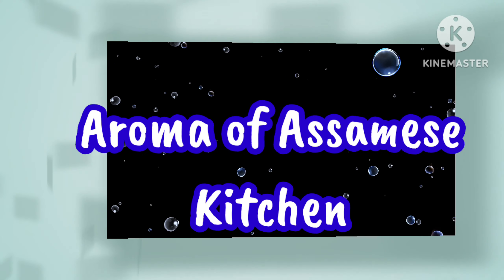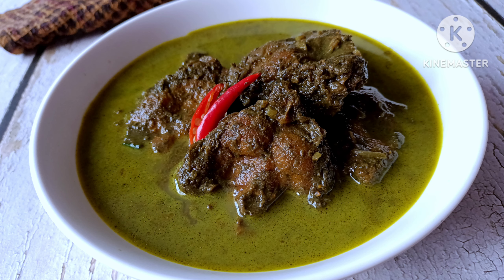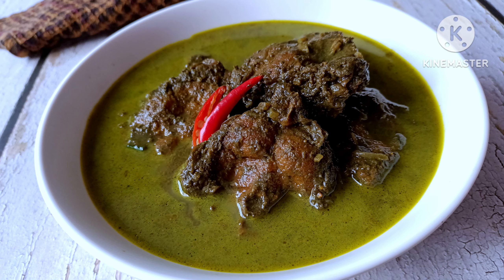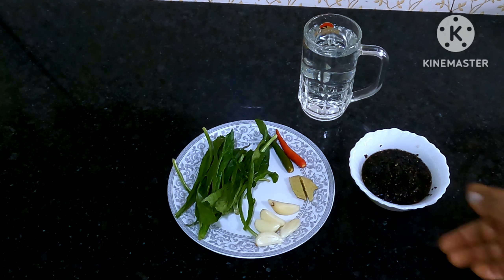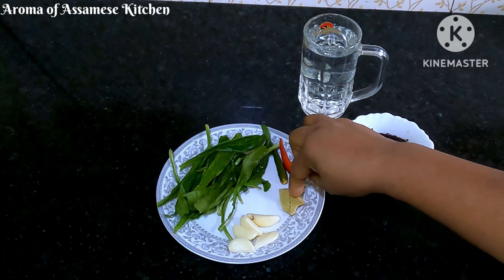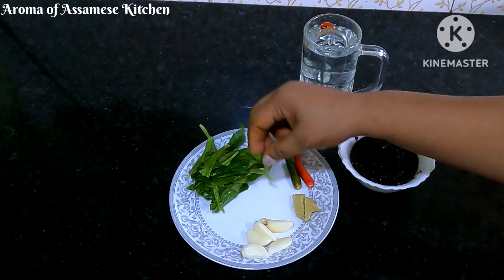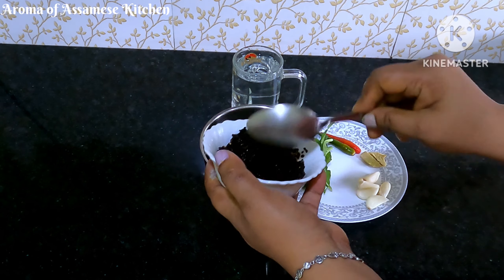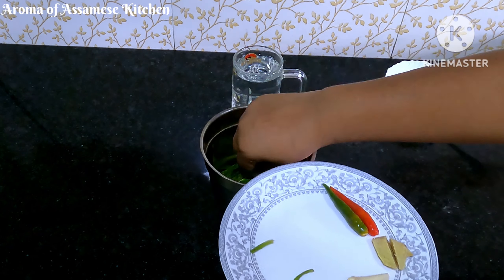তিল আৰু মানধনিয়া পাতেৰে ৰন্ধা ৰৌ মাছৰ আঞ্জা / ASSAMESE FISH CURRY WITH LONG, CORIANDER SESAME SEEDS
তিল আৰু মানধনিয়া পাতেৰে ৰন্ধা ৰৌ মাছৰ আঞ্জা / ASSAMESE FISH CURRY WITH LONG CORIANDER AND SESAME SEEDS AROMA OF ASSAMESE KITCHEN